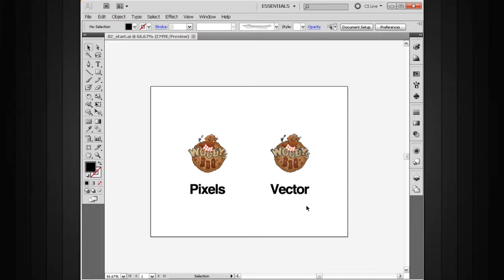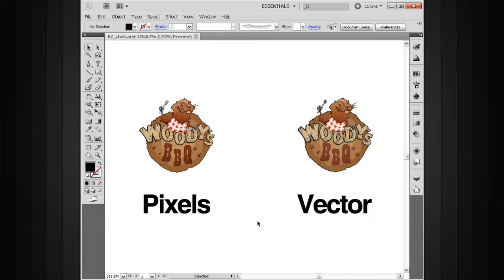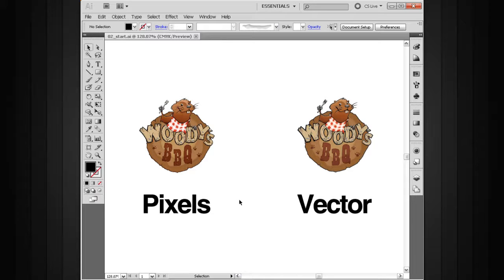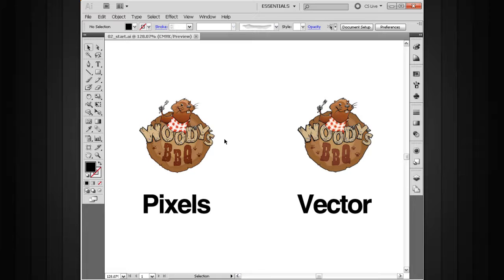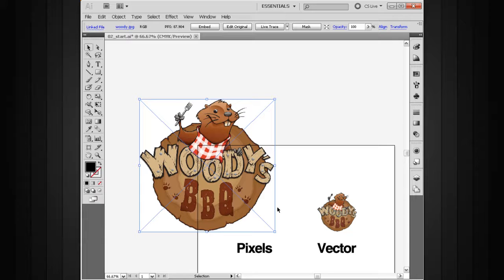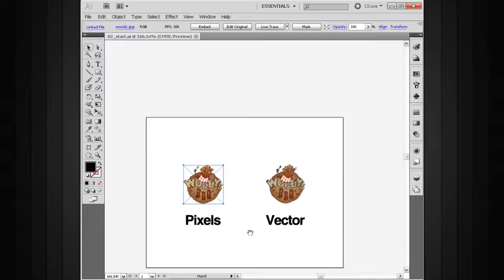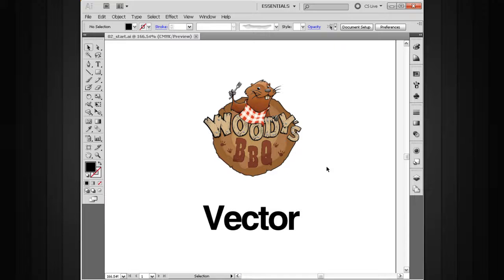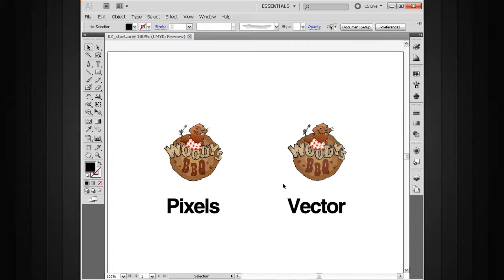2 What is Illustrator